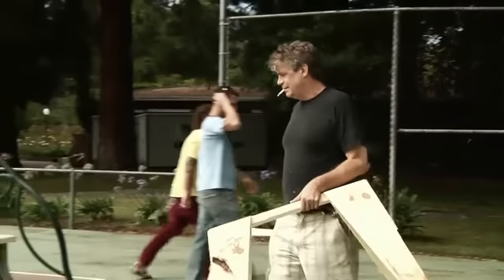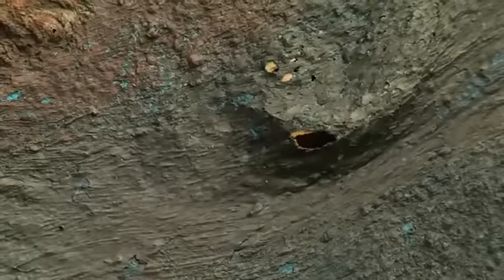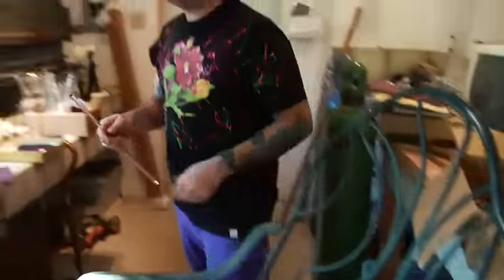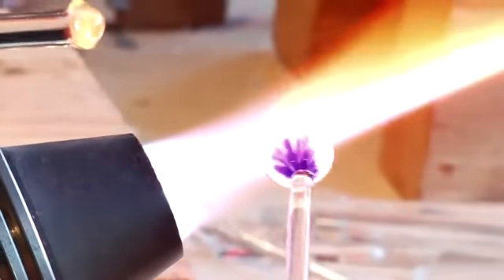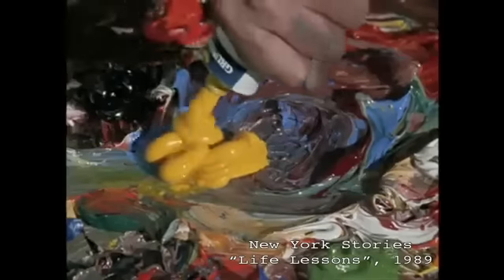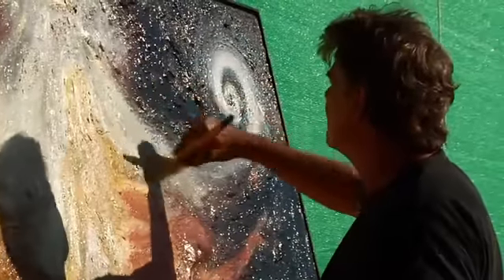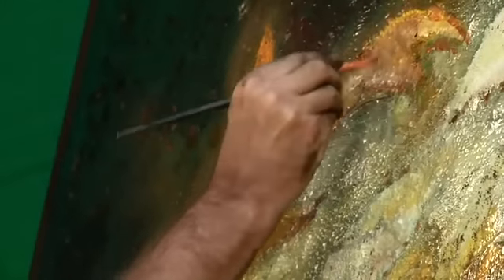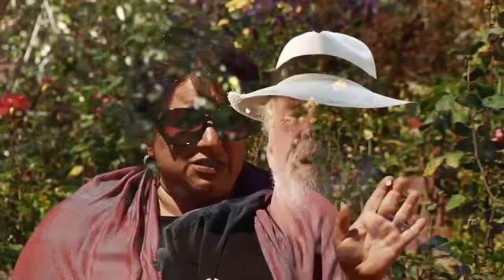Chuck Connelly restores a painting from actor Nick Nolte's personal collection.flv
Art at Will's 10th episode follows Art at Will host Flynn Helper and painter Chuck Connelly as Chuck restores a painting from actor Nick Nolte's personal collection. The work was damaged in a fire at Nick's home in Malibu, during the restoration Flynn reconnects with Chuck as well as the roots of his desire to be an artist. Special guests include Nick Nolte and Kevin Dillon.